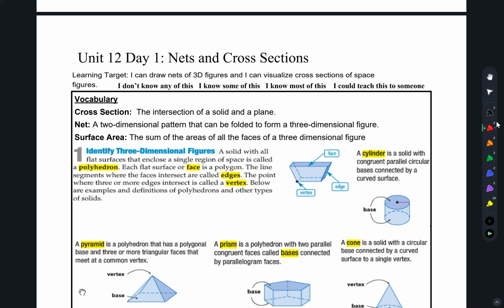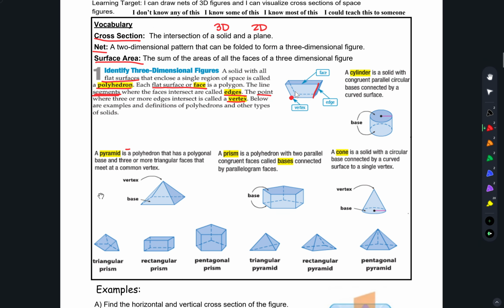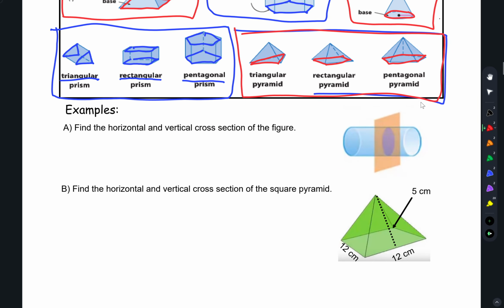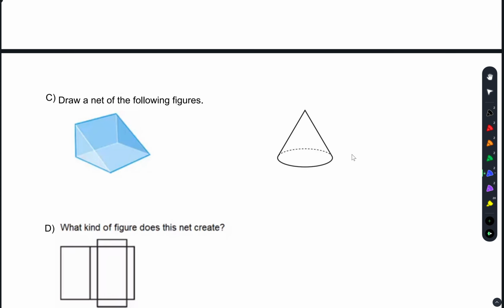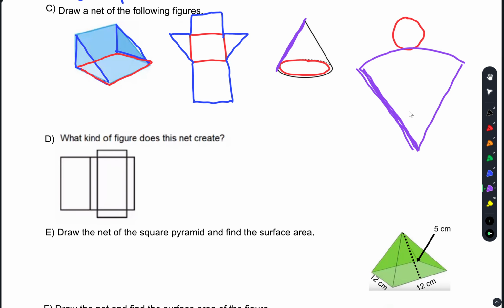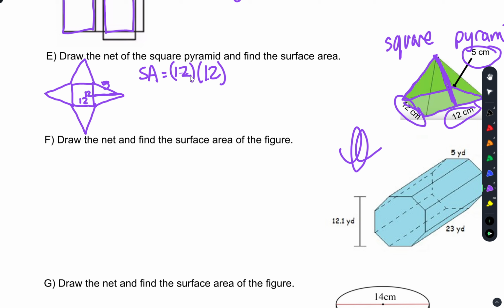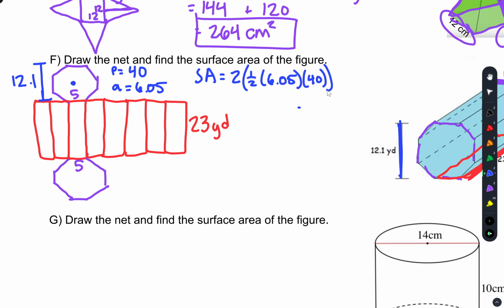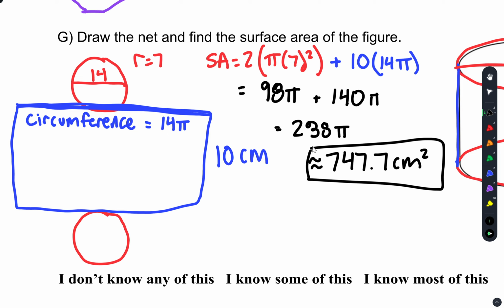Lesson 12.1: Nets and Cross Sections - Accelerated Geometry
Learning Target: I can draw nets of 3D figures and I can visualize cross sections of solid figures.